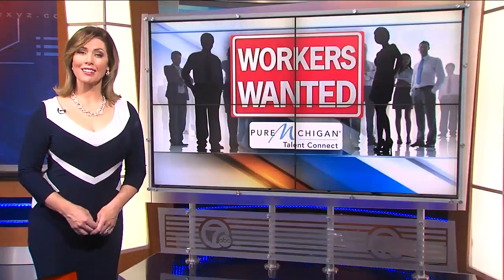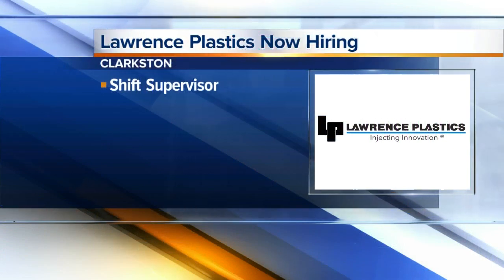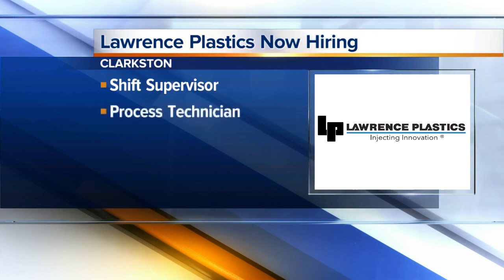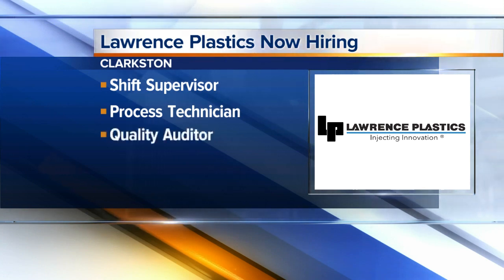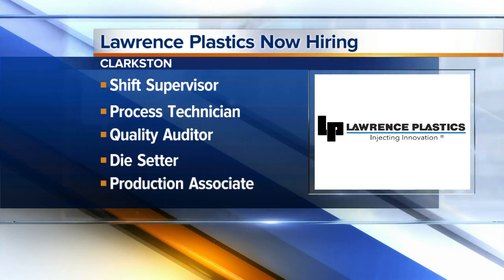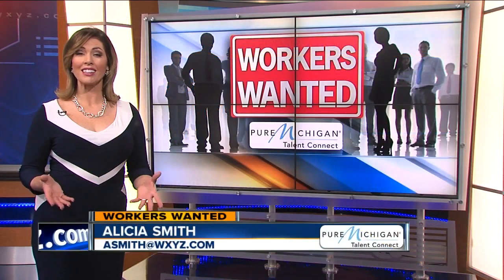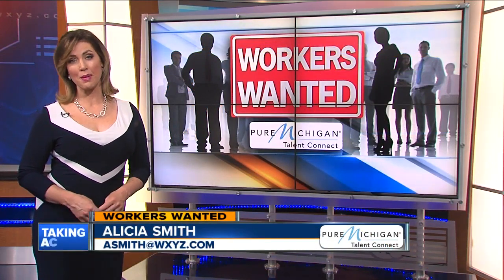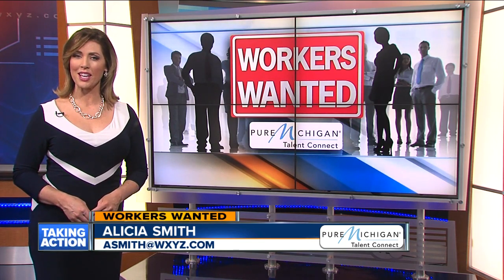Workers Wanted: Lawrence Plastics now hiring